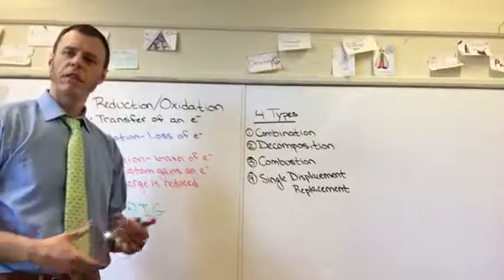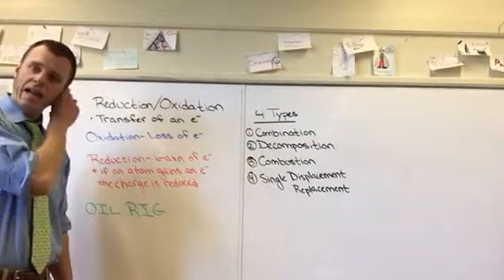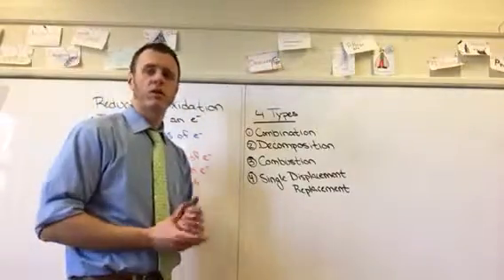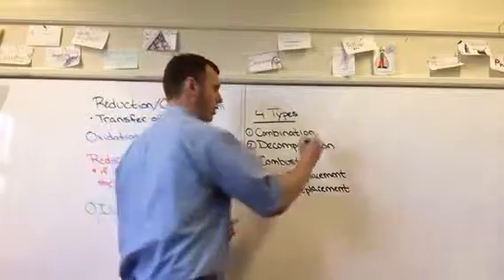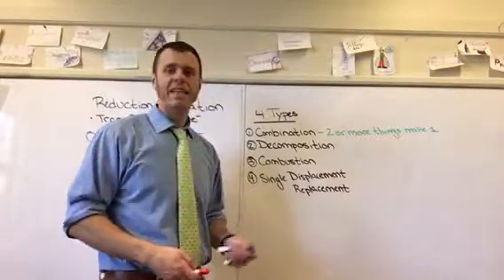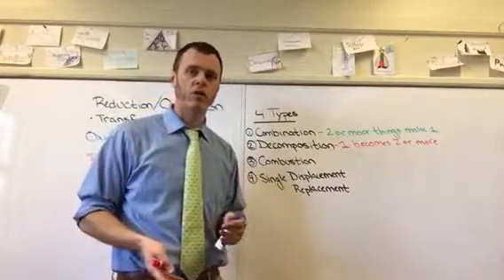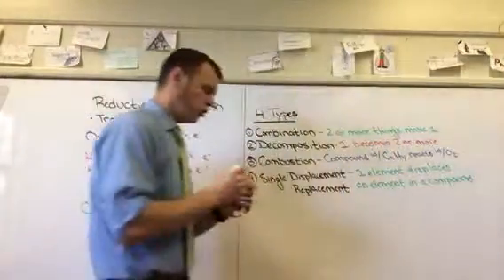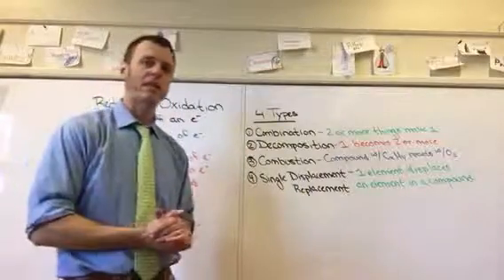Redox Reactions Types